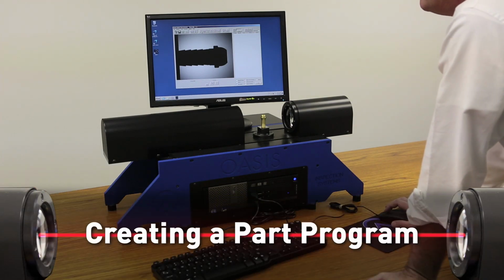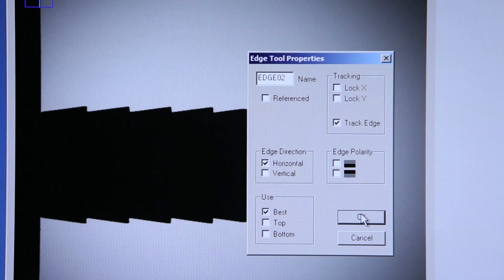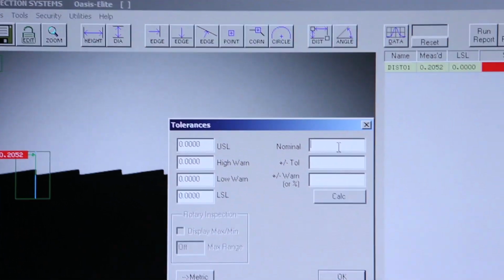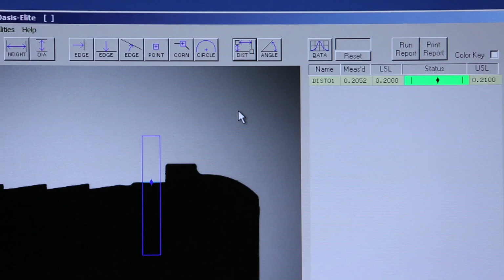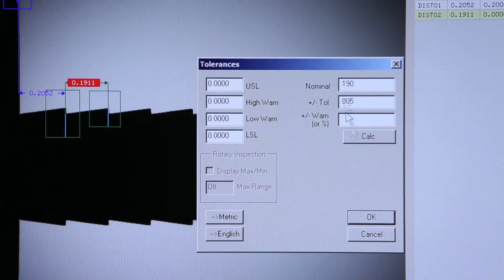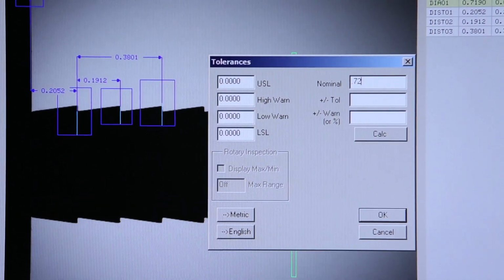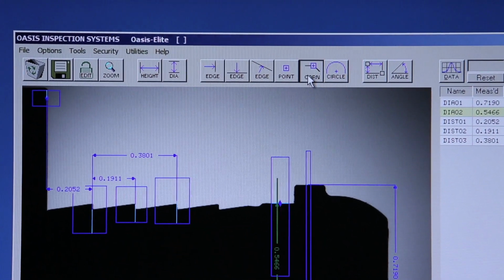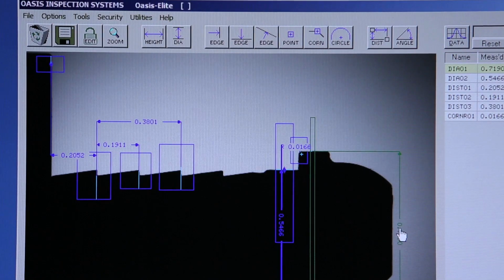OASIS Training Video #02- Creating A Part Program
Programming a part is a breeze; it's as simple as drag-and-drop to specify the desired measurements.